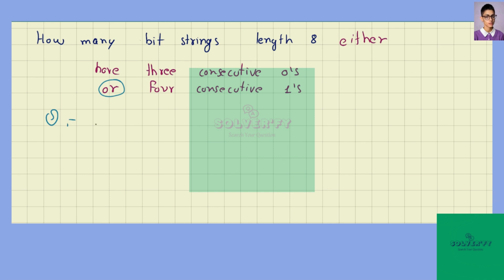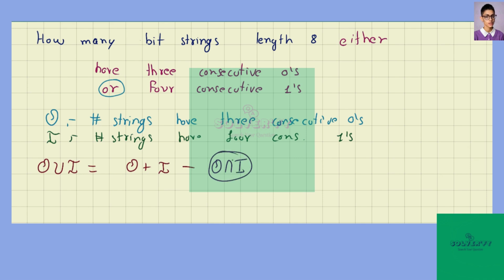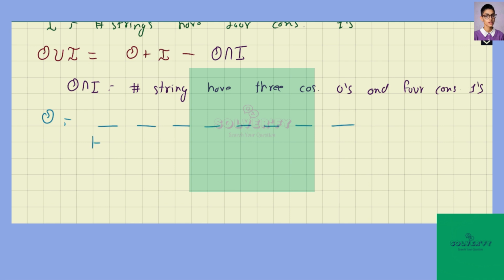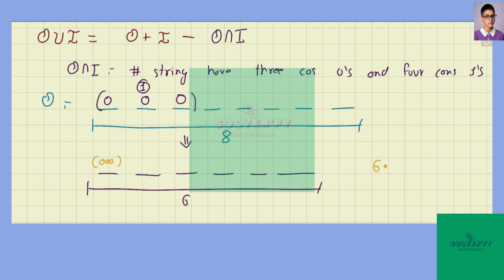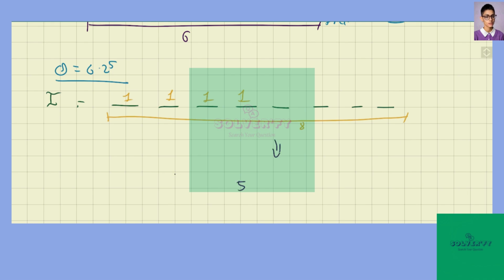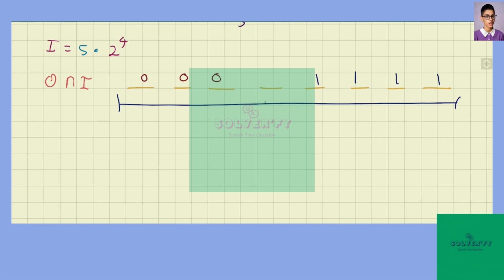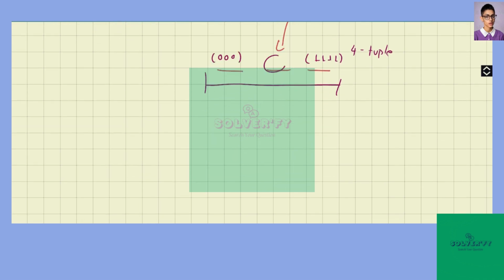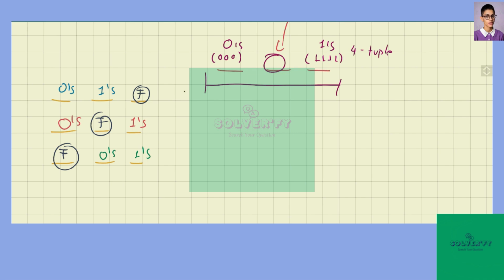[Math] How many bit strings of length eight contain either three consecutive 0 s or four consecuti